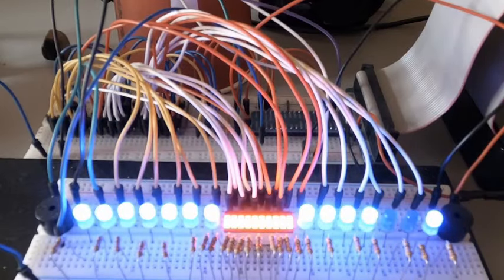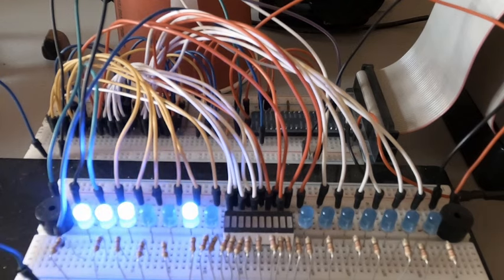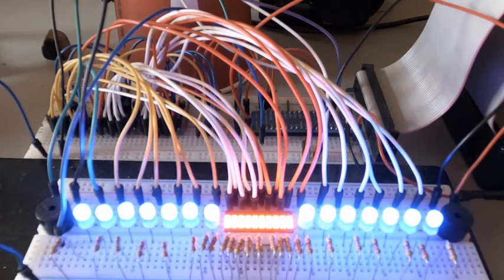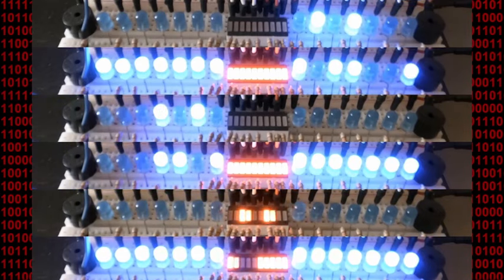The things you can do with a Raspberry Pi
This is a visual of my 24b LED Binary Trix Python program that shows
learners what to expect, when they create their own 24b LED Binary
Counter Python program.